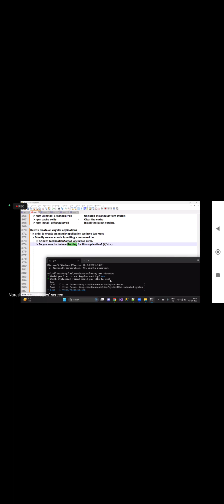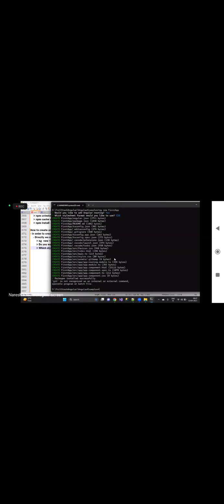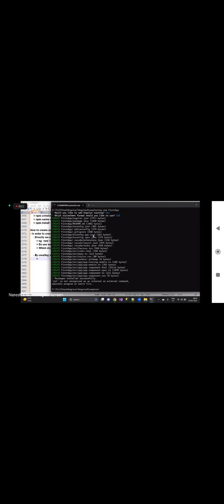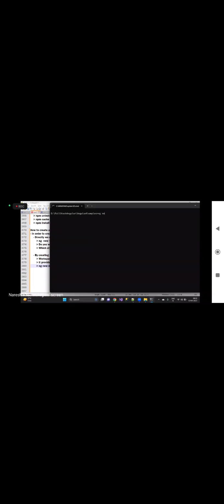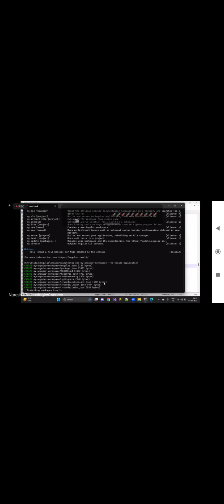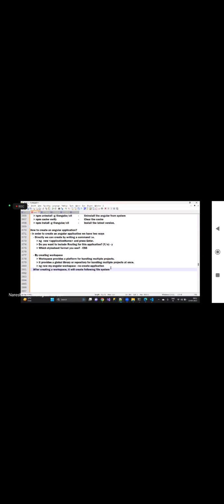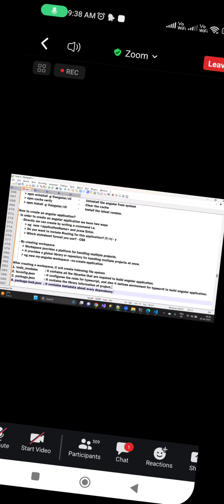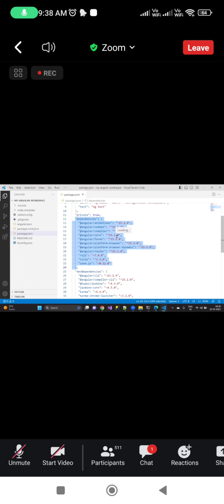3 April 2023(2)